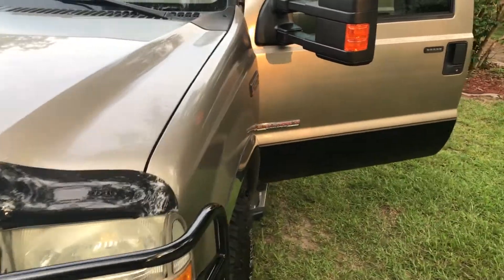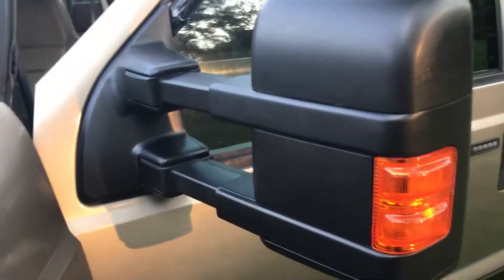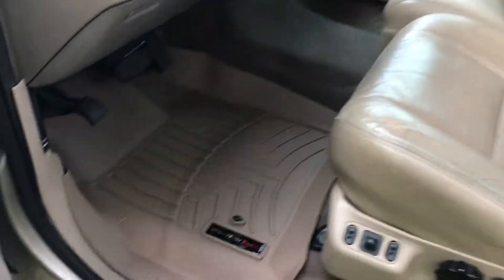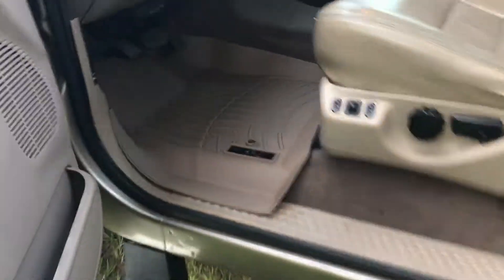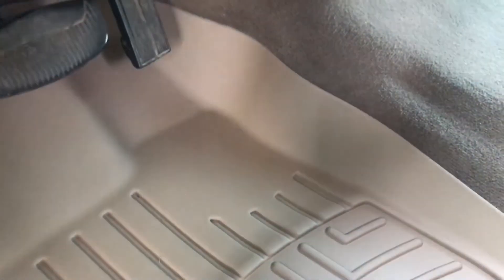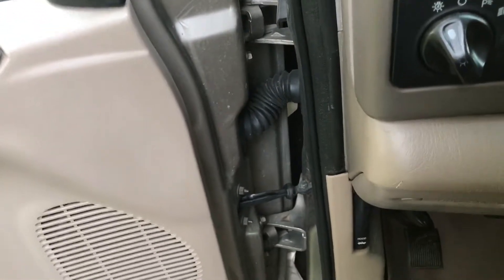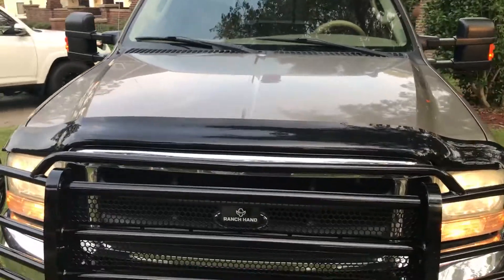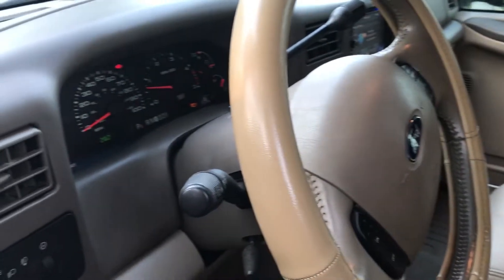F-250 Update #1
Got some new mirrors, a ranch hand and some weather tech floor liners .